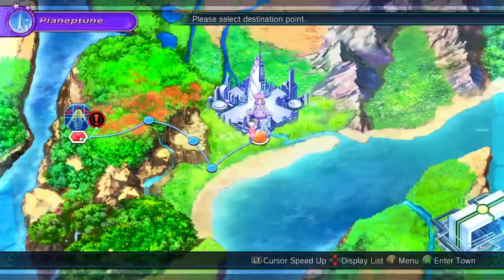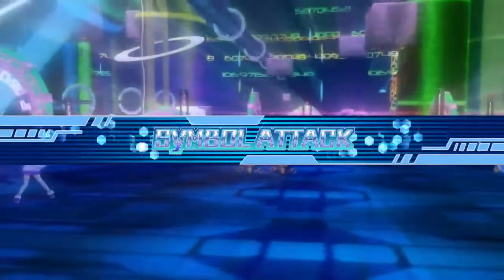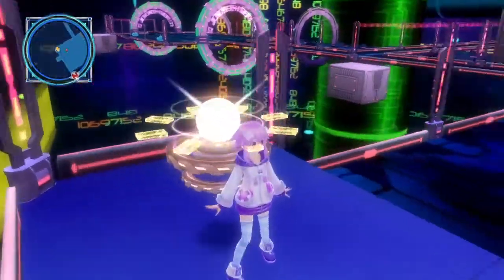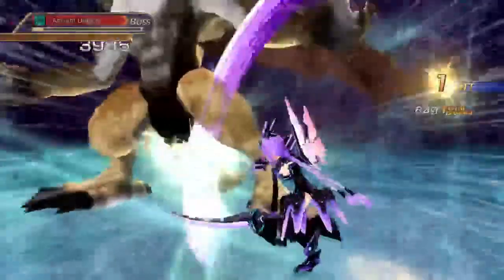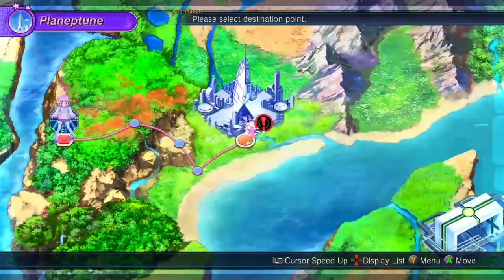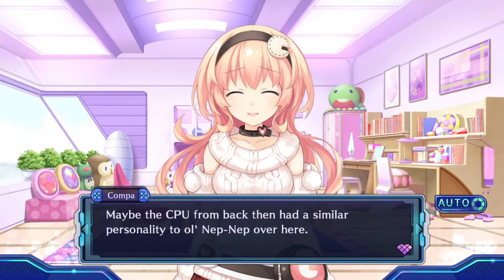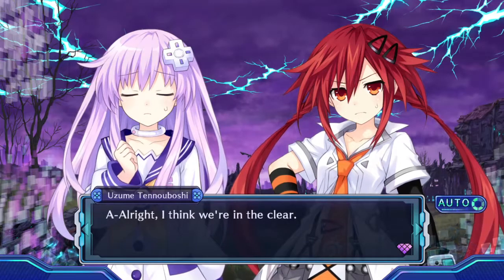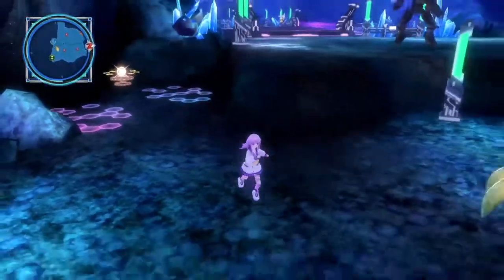Megadimension Neptunia VII (10) Soulful Searching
In this Episode, Neptune goes Dungeon Crawling in order to find Sanshiro's Soulful Patch in order to fix Histy.  We also find out how Nepgear's doing after saving Uzume from Arfoire.